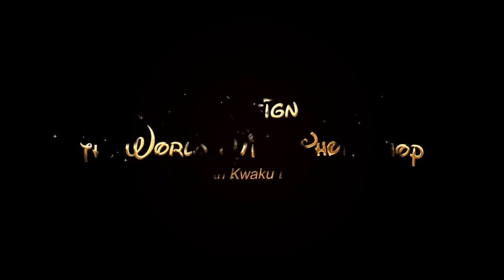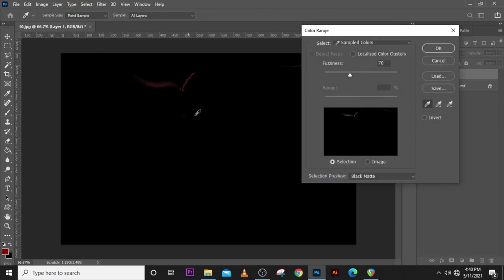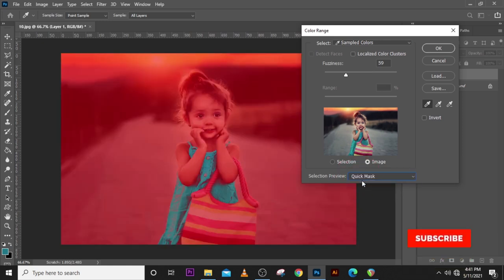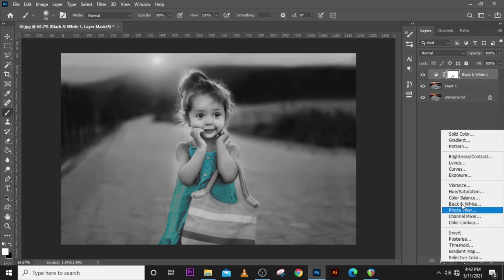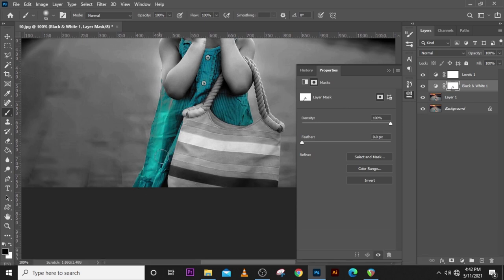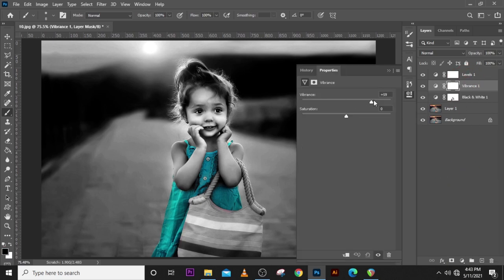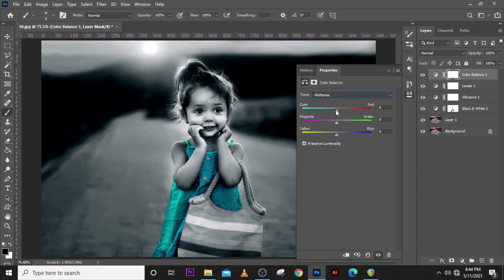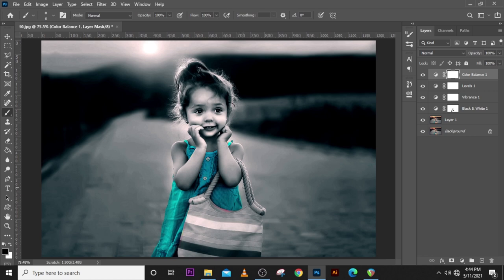Simple SELECTIVE COLOR EFFECT Photoshop Tutorial | Photo Manipulation For Beginners Photoshop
00:00 Intro
00:15 Starts
03:48 Ends

I hope you all learnt something.

This video is all about how to create a  selective colour effect for your photos in photoshop. This is an introduction to photo manipulation. I made this in Photoshop cc 2020. There is a template and all resources available below for download.  I try as much as possible to make my tutorials very short..

1. Best Tool to Grow your Channel (TUBE BUDDY)

3. PAYONEER (Own an International Bank Account)